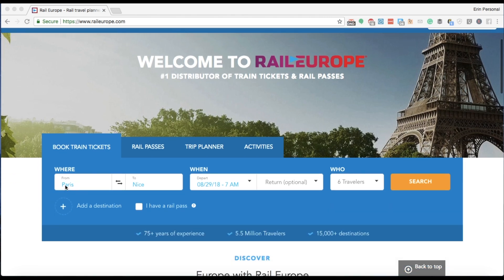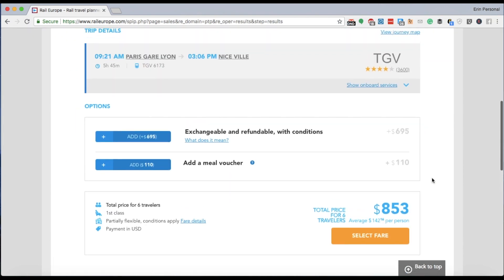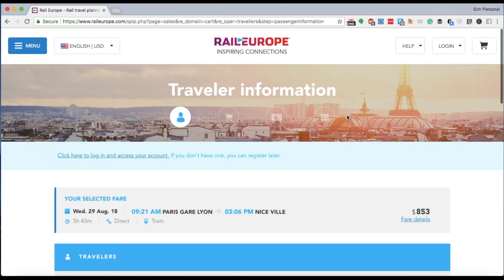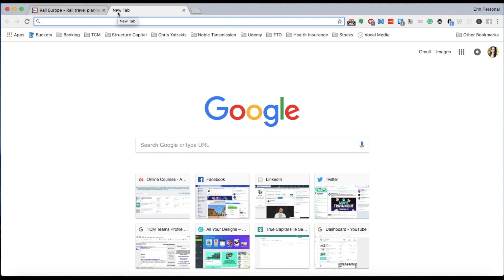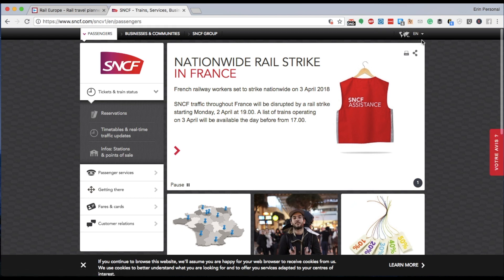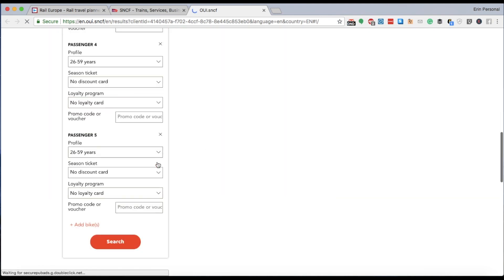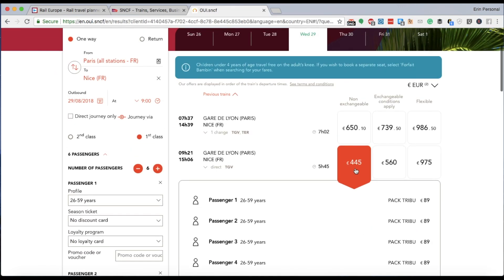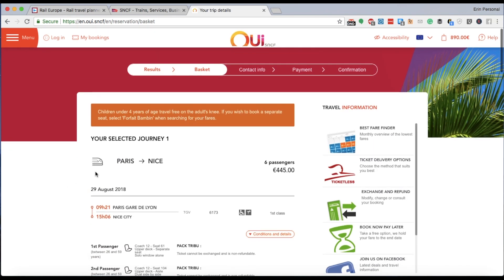How to Get the Cheapest Train Tickets in Europe!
If you use those train aggregator sites like Rail Europe, you are overpaying...a lot!

In this video, I'll show you how to book directly through the national railway and why it's always hundreds of dollars cheaper!